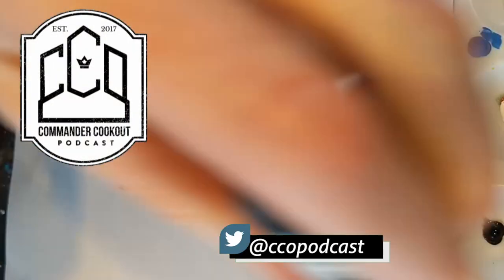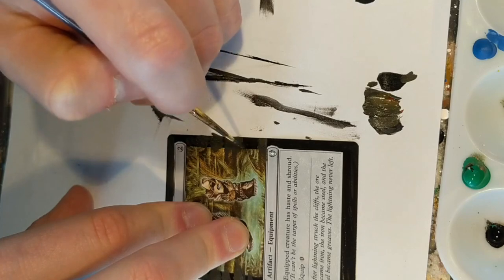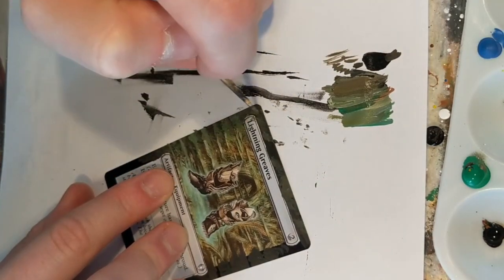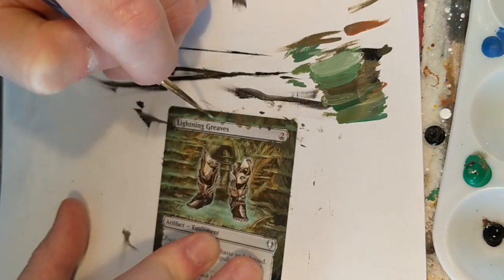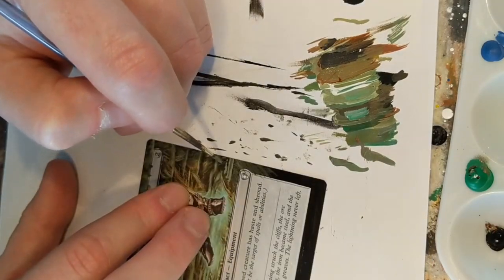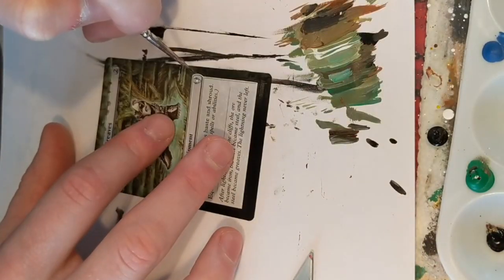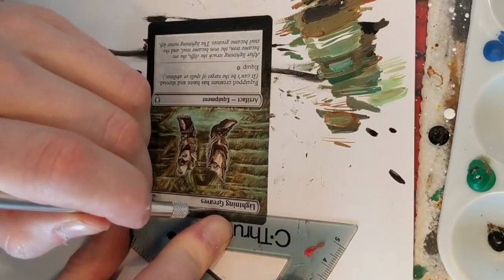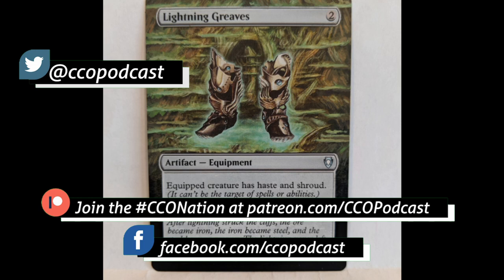MTG Altered Art Tutorial - Time Lapse - Lightning Greaves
Welcome back to the Commander Cookout altered art tutorial series. Your first and best step to learning how to alter Magic the Gathering cards.

 - Facebook.com/CCOPodcast for altered art card auctions EVERY THURSDAY AFTERNOON.

 - Follow @CCOPodcast and @CadPopCast on Twitter for the Alter of the Day.

Don't forget to catch Commander Cookout and Commander ad Populum on all podcasting platforms or right here on YouTube, every week!